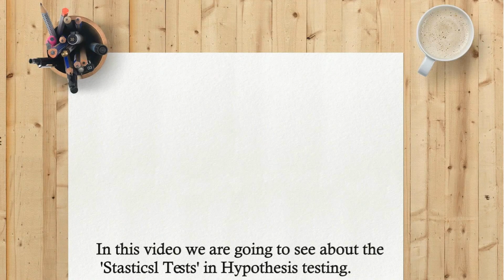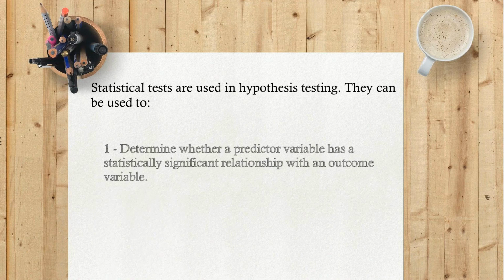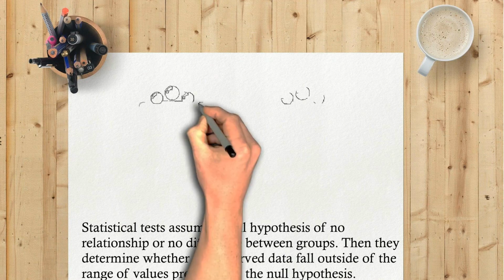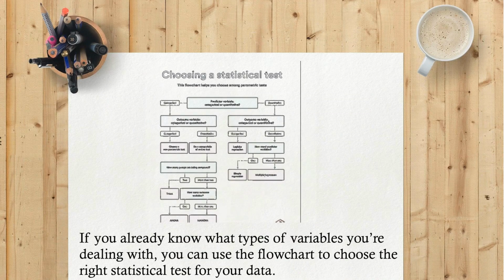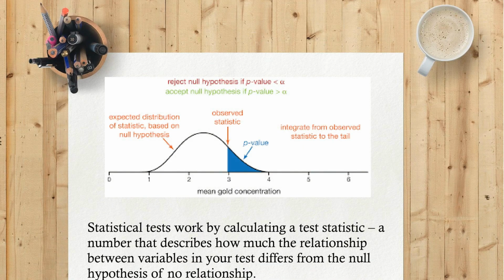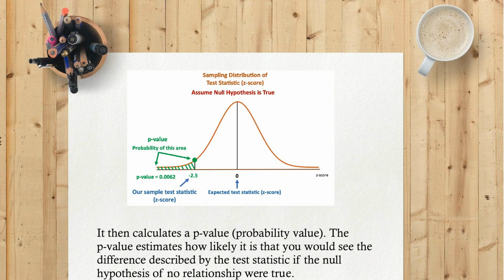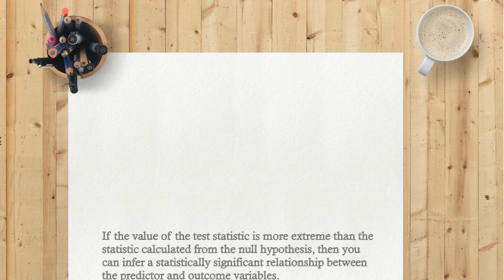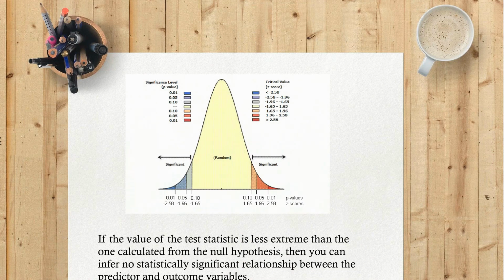#58 | Statistical Tests | Hypothesis Testing | Statistics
This video will explain to you, what are the Statistical Tests in Hypothesis testing.